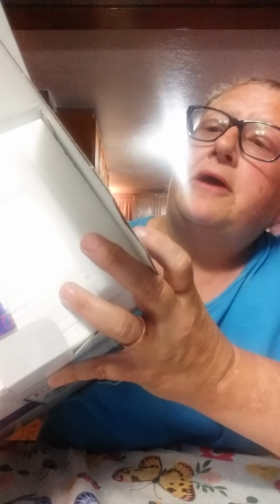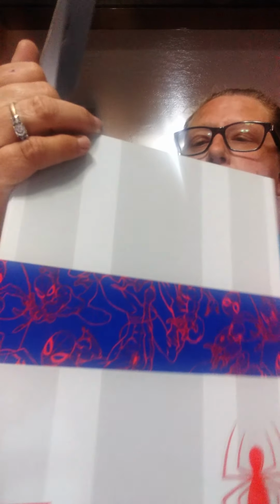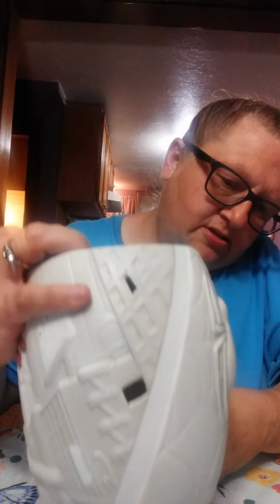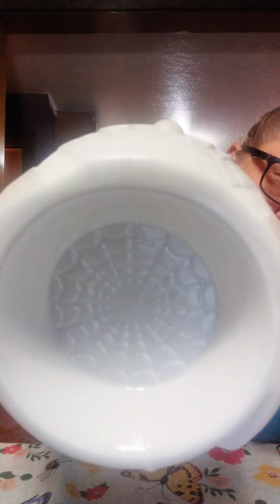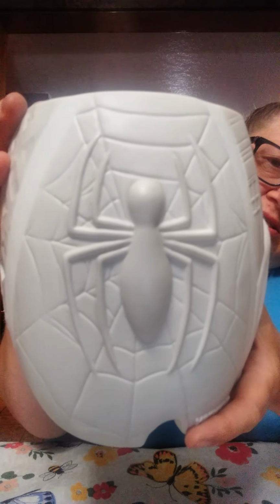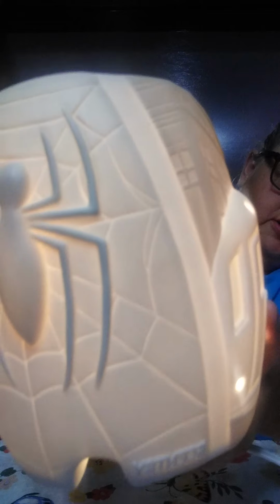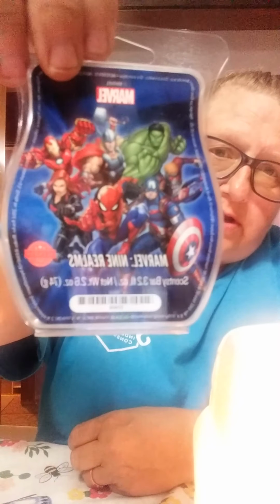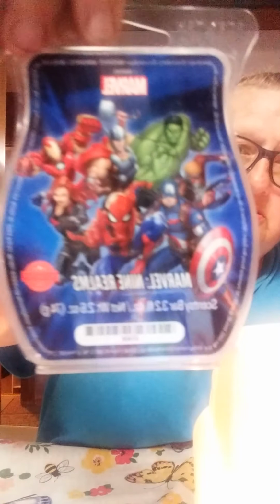Spiderman Scentsy warmer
Straight from the pages of a comic book, Spider-Man swings into action to save a runaway train in a 3D design that wraps around this finely detailed warmer. Cutouts allow light to shine through and bring the dynamic action to life. And a striking Spider-Man logo is featured on the back.

Dimensions: 6” tall

Wattage: 25W